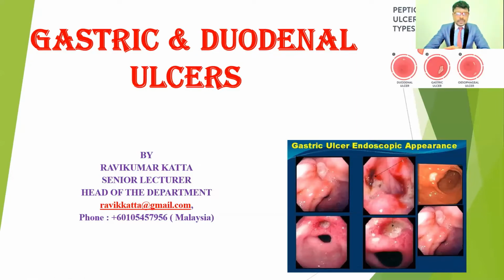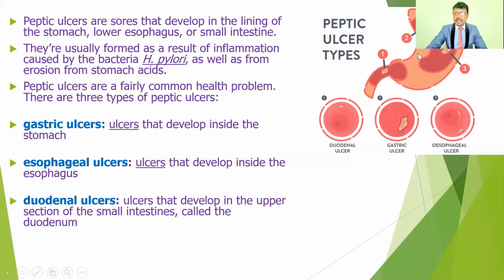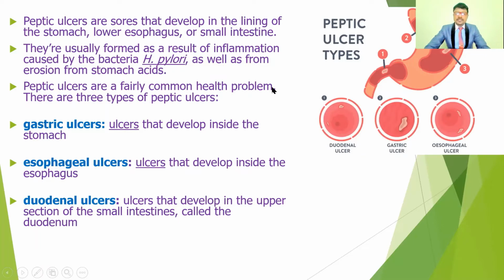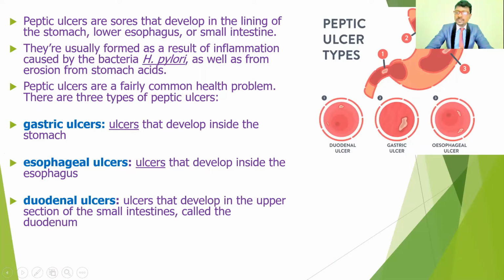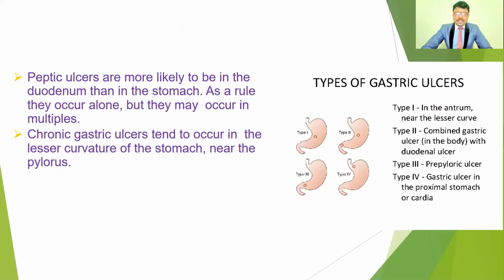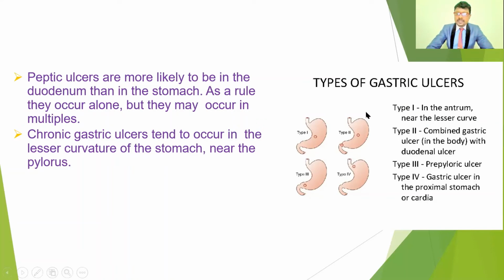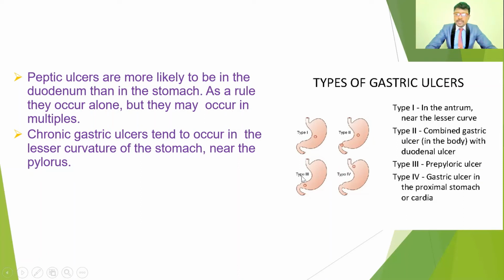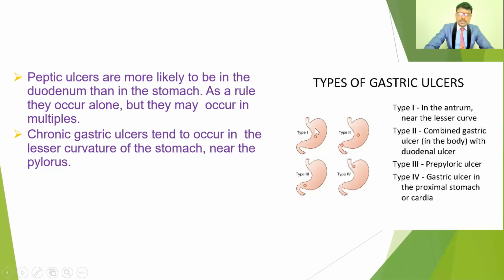DIFFERENT TYPES OF GASTRIC ULCERS/ STOMACH ULCERS/PEPTIC ULCERS- Esophageal Ulcers & Duodenal Ulcers